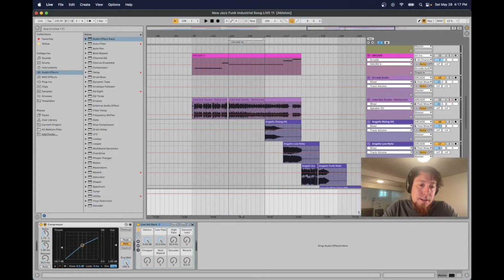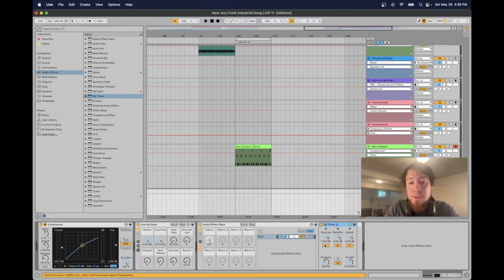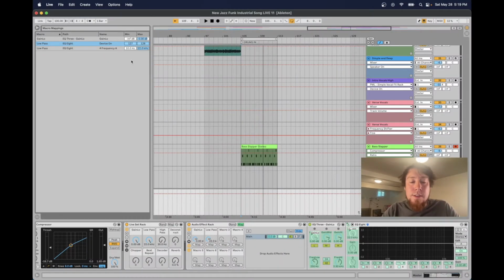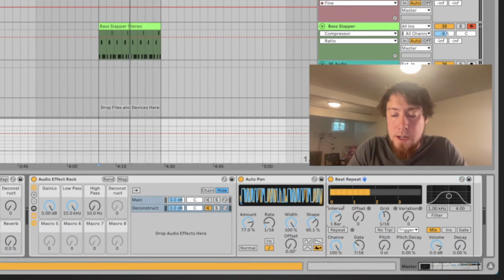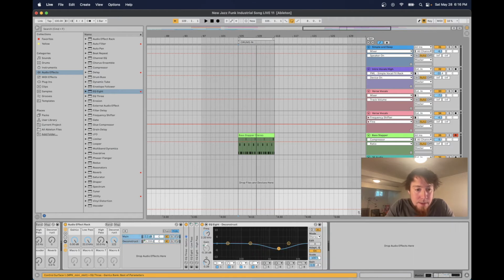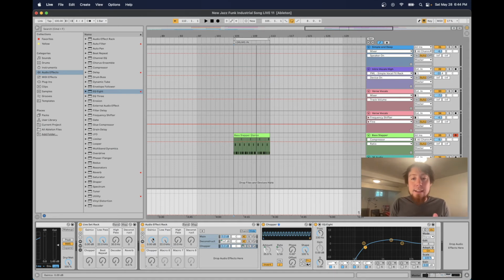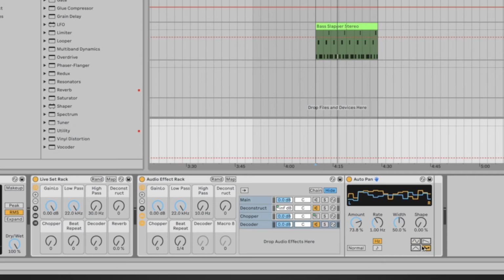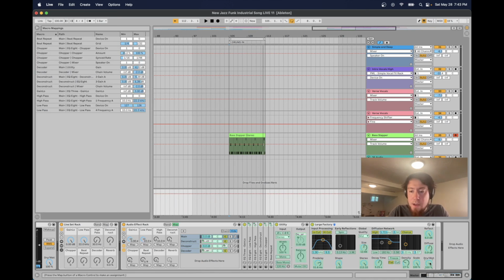Live Ableton Audio Effect Rack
In this video, I walk you through the Audio Effect Rack in Ableton I've built and use to play shows live. Great for beginners and intermediates.

Skip ahead to where I start talking about each effect:

Gain Lo - 4:55
Low Pass - 8:20
High Pass - 11:59
Deconstruct - 14:24
Chopper - 22:03
Beat Repeat - 27:29
Decoder - 31:27
Reverb - 36:26